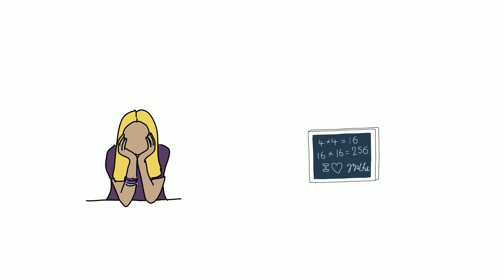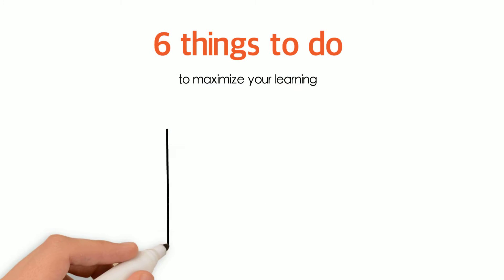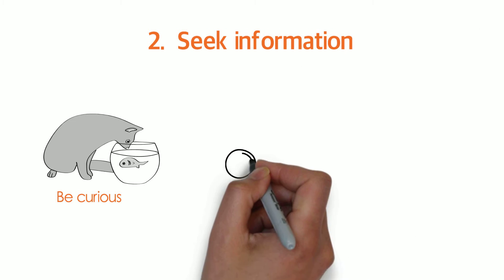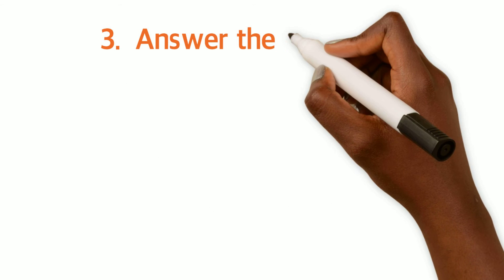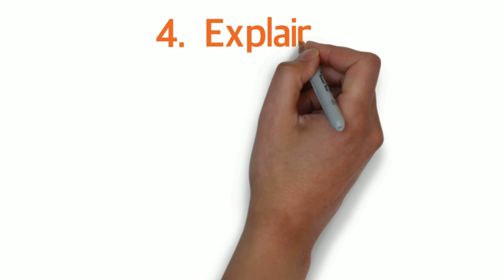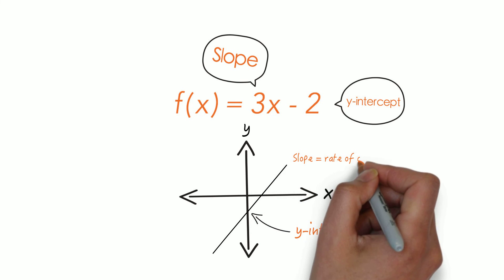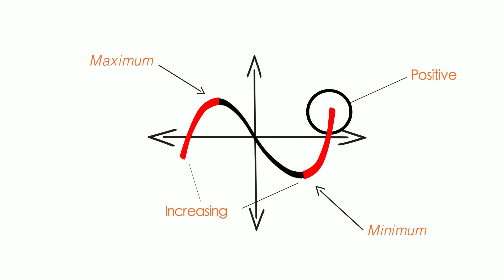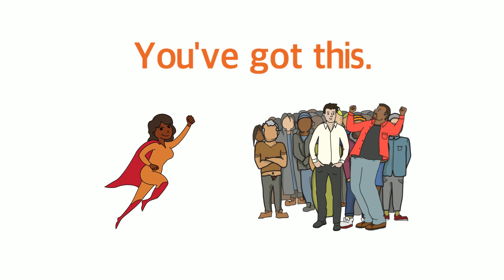Strategies for Success in Oregon State's Math 111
In Math 111, learning happens from doing. To help you get the most out of this experience, we're here to recommend 6 things to do to maximize your time in Math 111.

Created by Susan Lee, Sarah Norek, and Clare Creighton at the Academic Success Center. Design work by Susan Lee. Math consultation by Dan Rockwell.